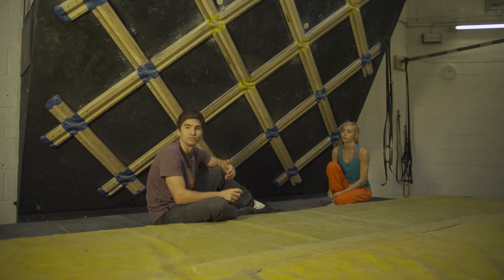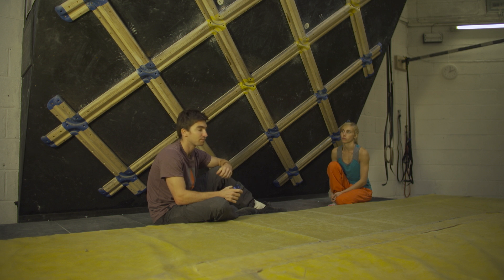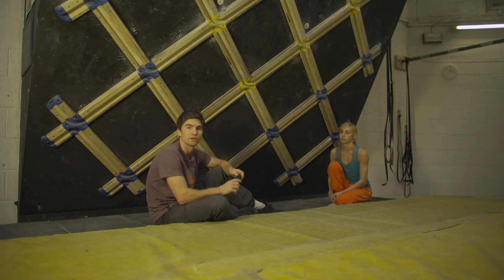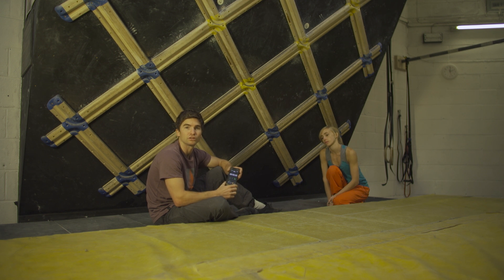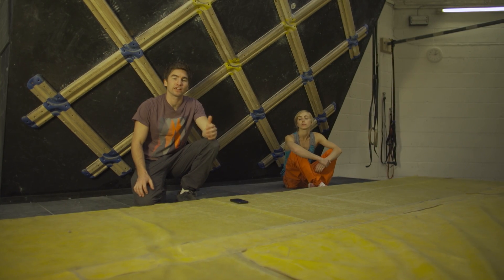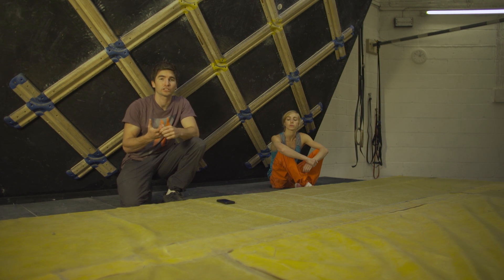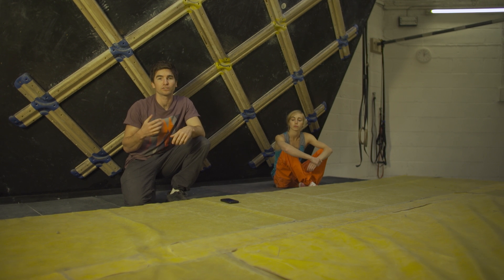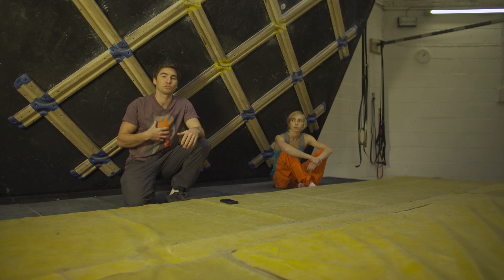Lattice Training - Core Conditioning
A great method for improving body tension for climbing is working your core muscles in static holds and dynamic movements. Lattice give us some great exercises with that goal in mind.